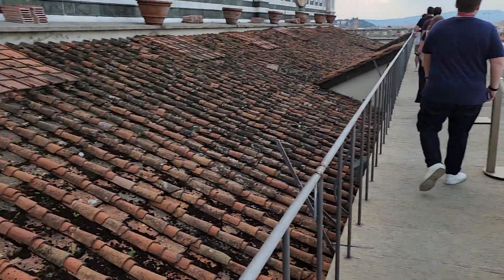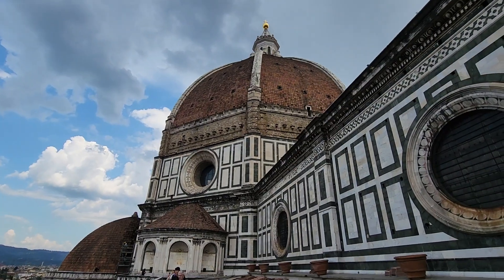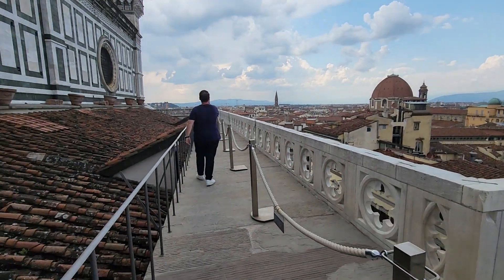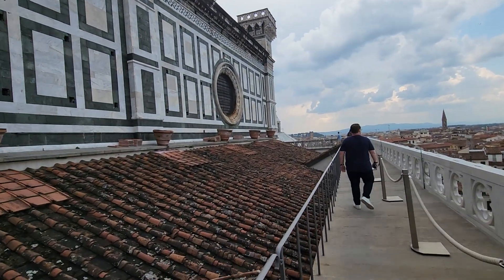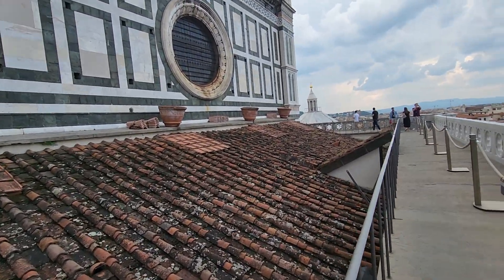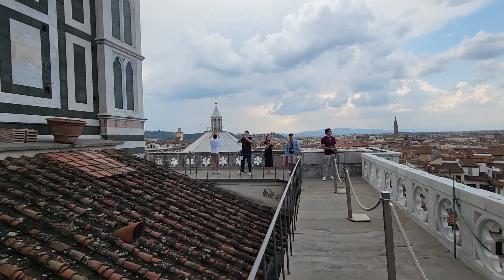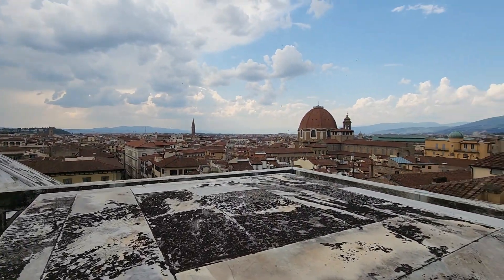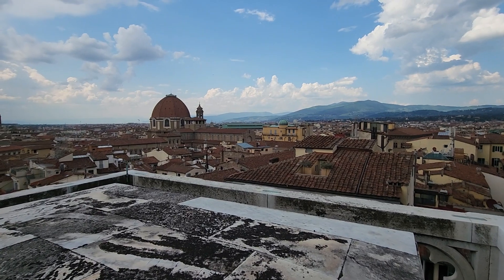Amazing tour of the secret terrace of the Duomo of Florence with the Tour Guy!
Hi. I’m Amy, the Roaming Historian, I’m a Professor of History and also a travel blogger taking you to awesome historically and culturally-rich places around the world.
In this vlog, I take you on a tour of the "Secret Terraces of the Duomo." This tour was awesome! The view from the secret terrace was great--and I've climbed the Duomo many times before but was in awe of what I saw from the secret terrace. I highly recommend taking this tour instead of doing just the regular dome climb.  Link to our tour

Happy travels! Amy

Going to Florence? I adore this city of art, food, wine, and history…and I hope you will, too. I suggest a tour or a cooking class for a great experience.

Protect your vacation with Travel Insurance dot com. This awesome travel site provides quotes from numerous travel insurance agencies and allows you to purchase them with no added increase to you

Our incredible partners, such as LivTours, TripAdvisor, VRBO, World Nomads insurance, and more, make exploring the globe an unforgettable experience. With industry leaders in tours, travel insurance, hotels, vacation rentals, flights, cruises, and trip planning, we strive to elevate your travel adventures to new heights.

Happy travels!